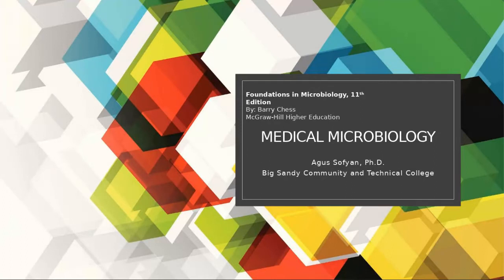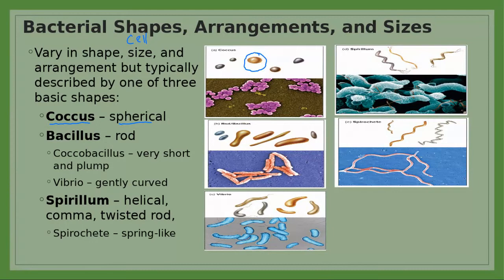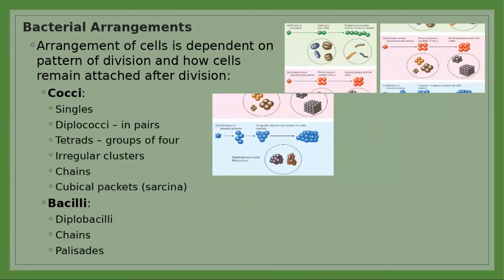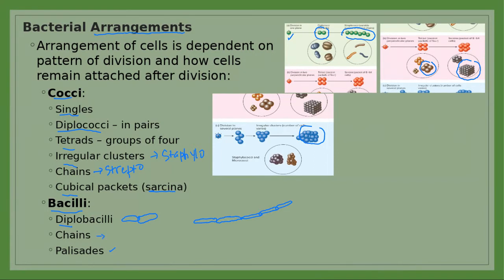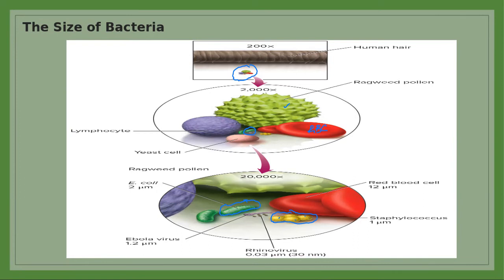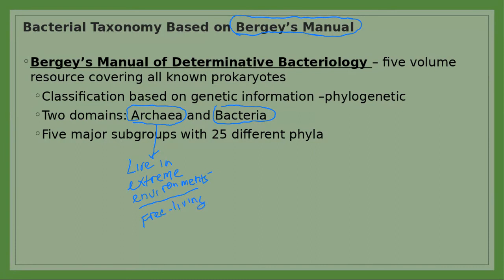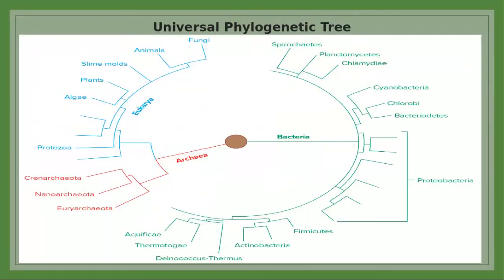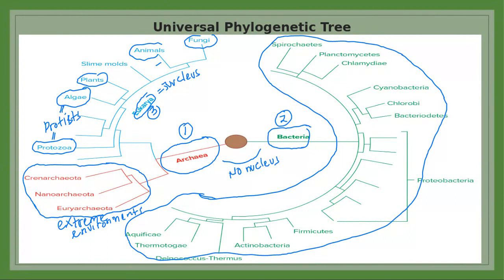BIO 225-LECTURE 4-5 Chapter 4 5 Bacterial Cell Shapes, Arrangements, Sizes, and Classification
Agus Sofyan, Ph.D.
Big Sandy Community and Technical College